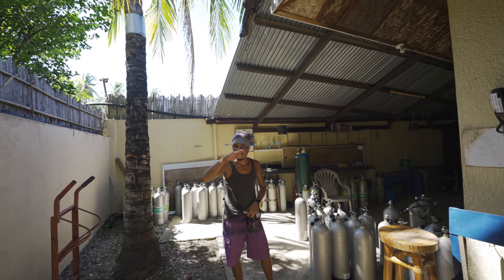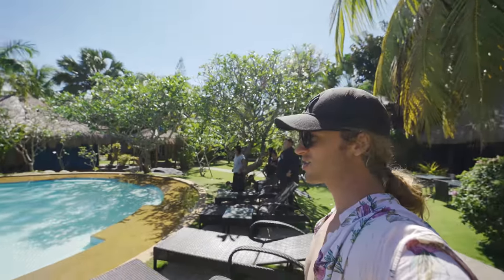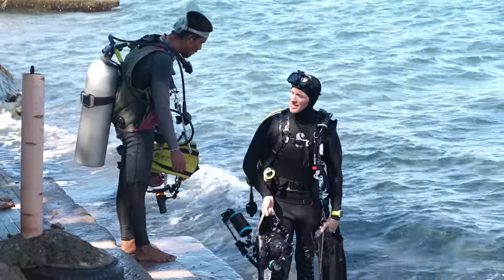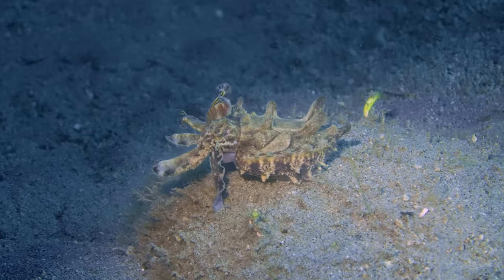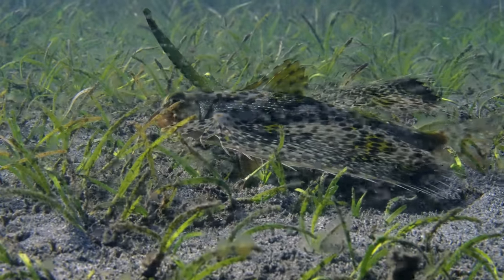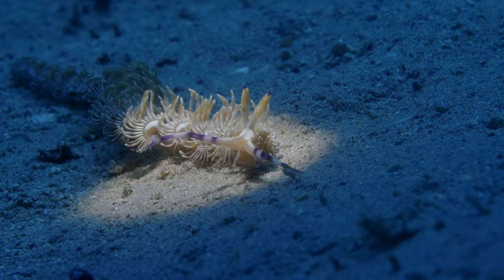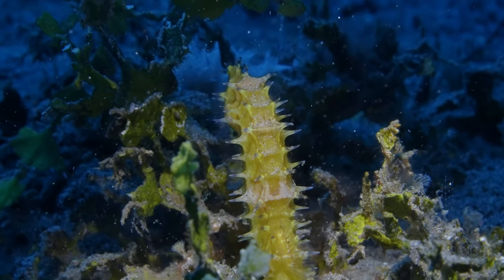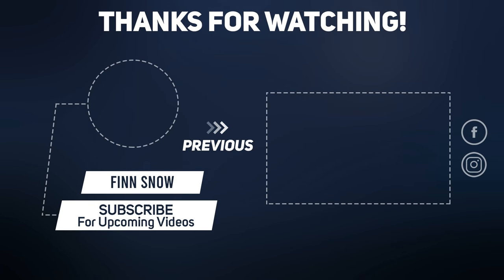Found SILVER SEAHORSE - Scuba Diving Gorgeous RARE Philippines Creatures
On our dive in Zamboungita Negros Oriental in the Philippines we found Thorny SILVER SEAHORSE as well some incredibly rare critters!!!

🎶Where I get MUSIC (Best for vlogs) (Free month trial)

📷 CAMERA EQUIPMENT
My MAIN Cinematic Camera
My MAIN Camera
My Main Photo Camera
My Pocket Camera
My BEST Vlogging Lens
My NEW Vlogging Lens
My Lens for B-Rolls
My Zoom Lens
My Super Zoom Lens
My Main Drone
My Zoom Drone
My Drone filters (must)
My Action Camera
My Underwater GoPro House
My Wireless Mic
My Backup Mic
My Stabalizer

👜 BAGS & GEAR
My Perfect size Camera Bag
My Hard Case Travel Bag
My Long Hard Case Travel Bag
My Camera Vlogging Tripod
My Camera Tripod
My Gopro Tripod

0:00 - Intro
0:36 - Sherlyns GIANT Lunch
1:08 - Alone in a resort
1:39 - Local Guide Found HAIRY Frogfish (super rare)
3:28 - Our strategy for the dive
4:08 - Flamboyant Cuttlefish
5:48 - Gurnard Fish
6:44 - Ornate Ghost Pipefish
7:46 - Leaf Sheep
8:35 - SEAHORSES